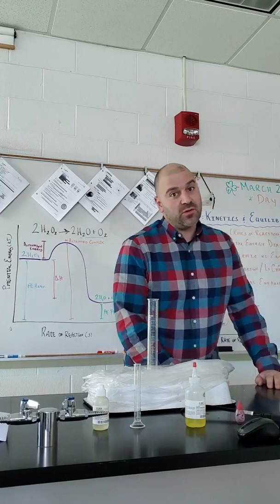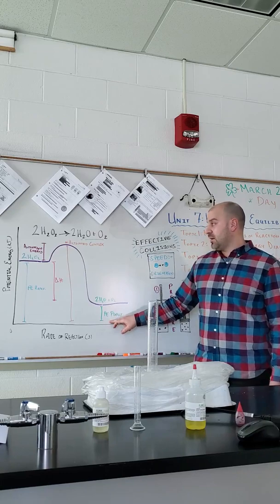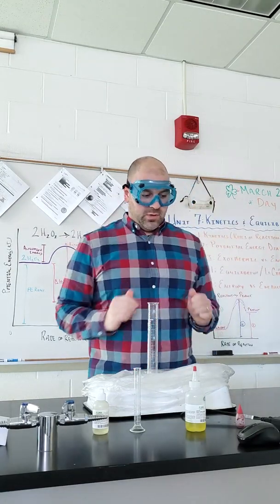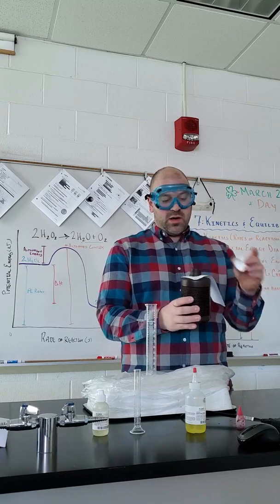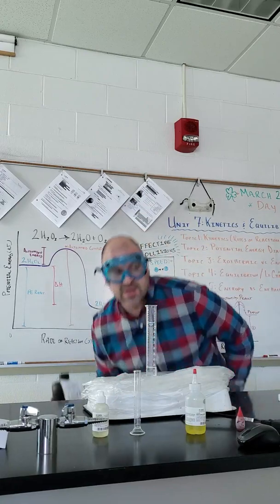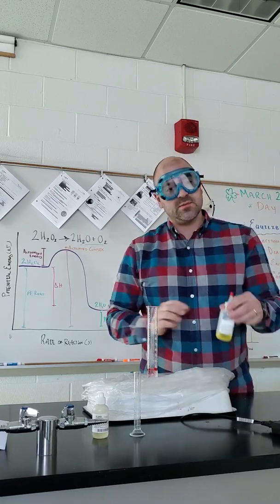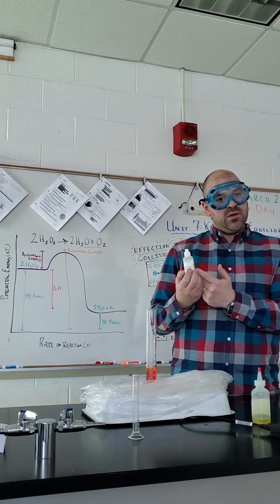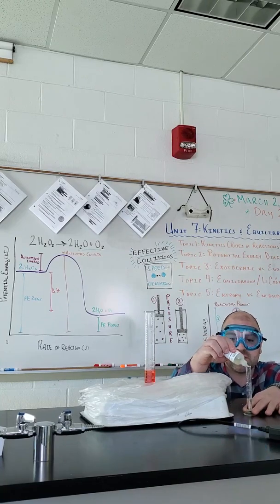Exothermic Reaction - Elephant Toothpaste